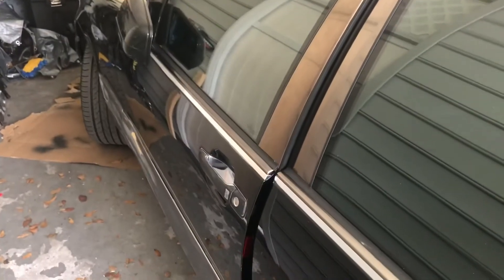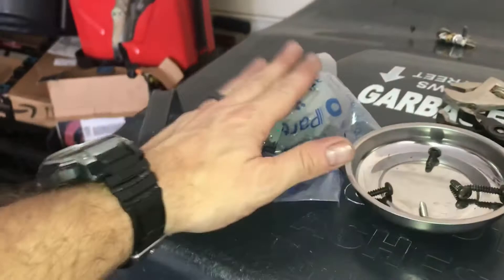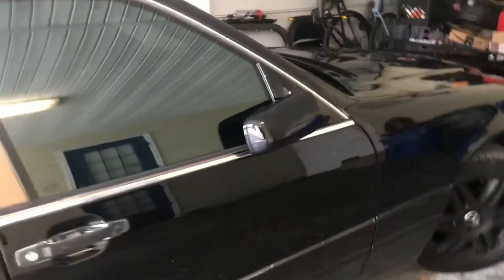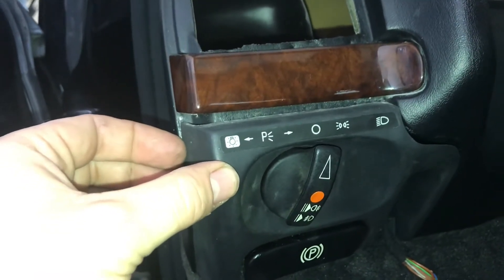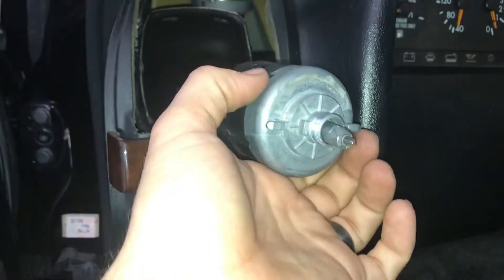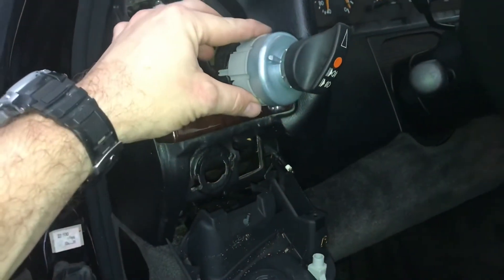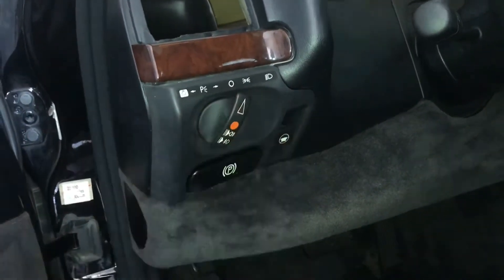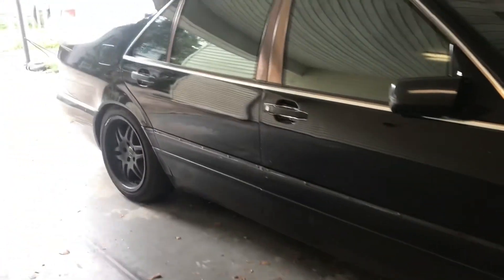MERCEDES W140 s class s500 headlight switch change s320 s420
Here is how to swap out a bad headlight switch on an s class Mercedes Benz.  I couldn’t find a video on this and figured it’s a very common issue. This was done in 15min and was very easy.